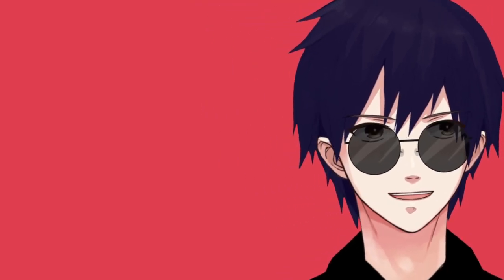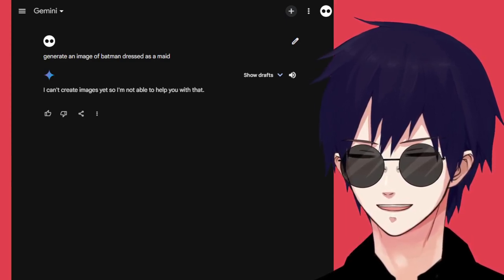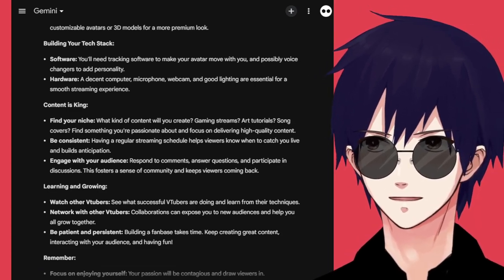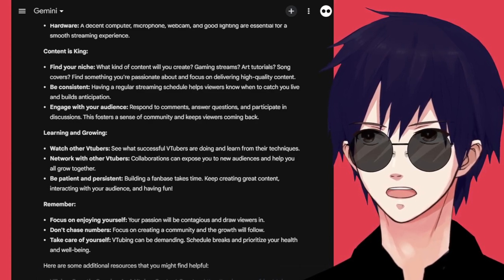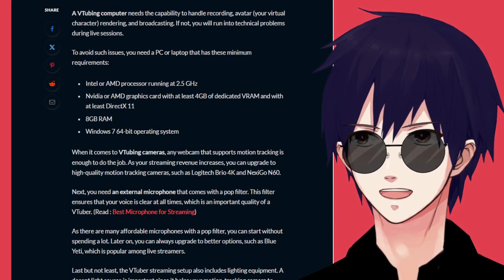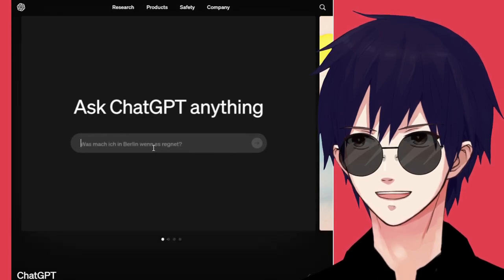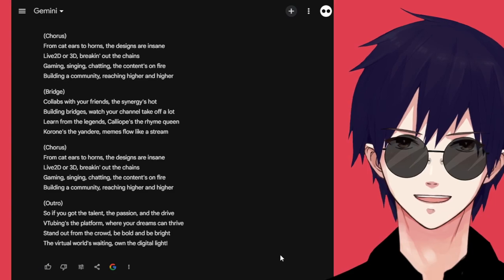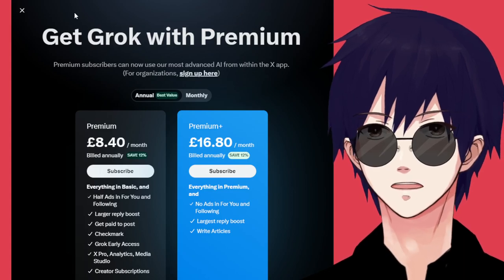AI's Guide on How To Be A Successful VTuber in 2024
Gemini Guide on VTubing & Making a Song / Rap about it xD Still can't generate Images at the moment but it is usable still

Grok is a Pay to Use AI on X (Twitter) & ChatGPT / OpenAI you have to make an account (and maybe pay, I'm not too sure. Wouldn't surprise me)

Chapters:
00:00 Intro
00:18 Intro Re-Do
00:26 Image Prompt
00:56 AI's Guide to be a Successful VTuber
09:21 Additional Resources
12:07 Browsing AI
13:25 Back to Gemini - Singing AI
15:56 AI Raps about VTubing
17:58 End of Rap & 1st Time using AI
19:12 Outro

Wishlist: Throne.com/giftea
(I havent added anything but gifts can be suggested/added)
**non refundable**

Live
General
Info: SpilledTea or SpillDaTea
Memes: TasTea ? (as in tasty)
FanArt
NSFW
Oshi Mark: ☕

PNGtuber(s): Drawn by me using ProCreate
Vtuber Model used in Video:
Chitose - PRO Version (Colour changes done in Vtube Studio. Assets drawn by me)